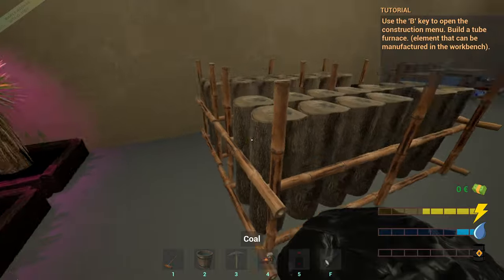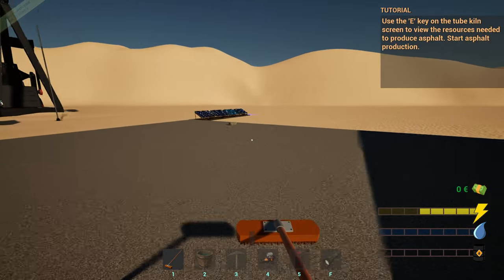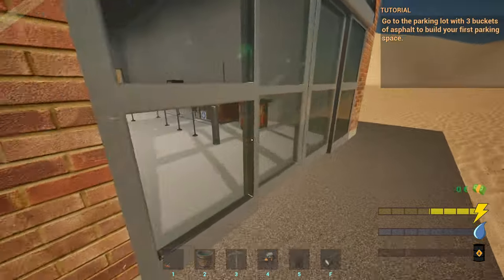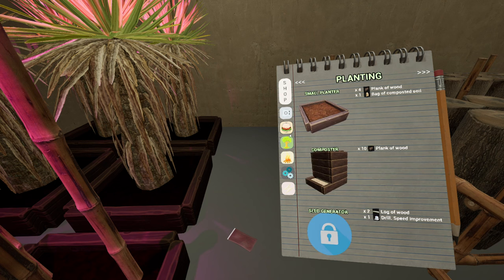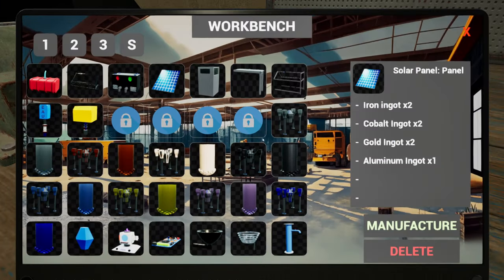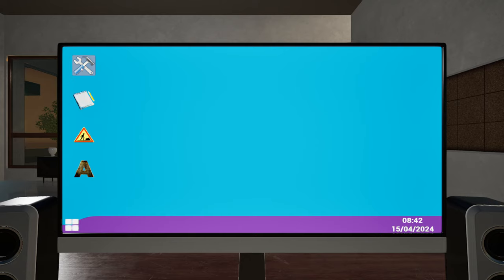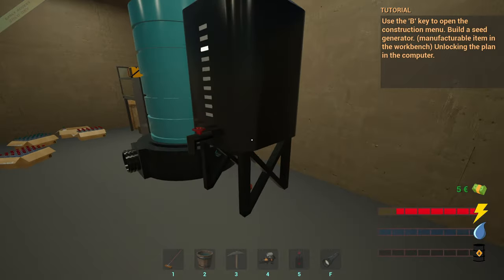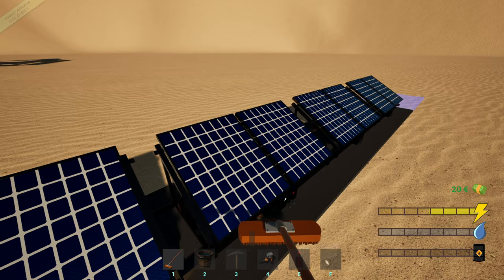Center Station Simulator | Episode 4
Hello everyone, jumping into Center Station Simulator today, I hope you enjoy it,
Cheers

"Inherit an abandoned shopping center. Make it functional and produce many products in your underground laboratory! Get rich by selling them to your customers. Develop and expand your center with many features!"